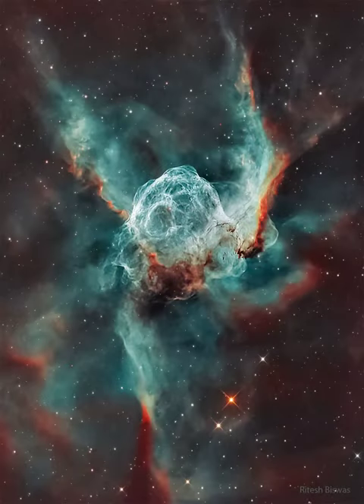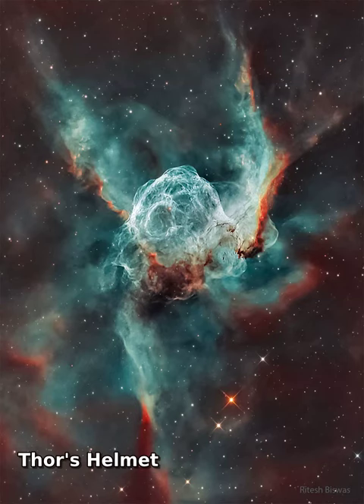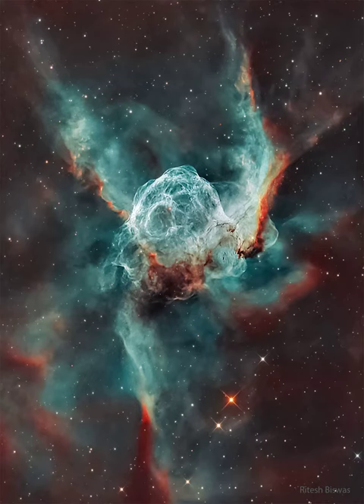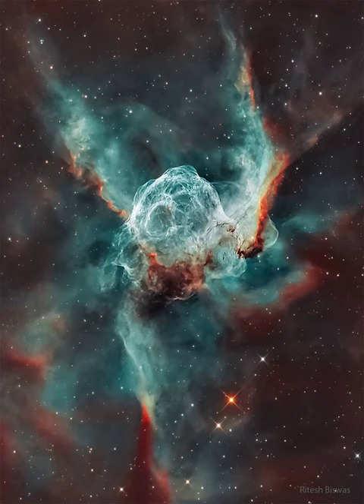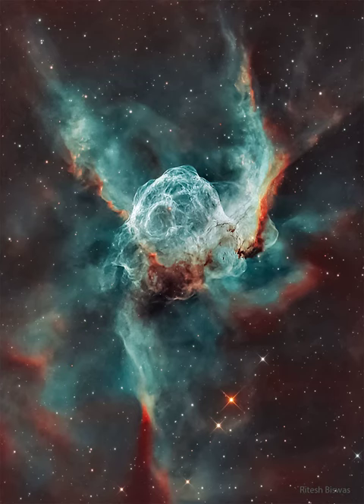Thor's Helmet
Thor not only has his own day (Thursday), but a helmet in the heavens.  Popularly called Thor's Helmet, NGC 2359 is a hat-shaped cosmic cloud with wing-like appendages. Heroically sized even for a Norse god, Thor's Helmet is about 30 light-years across. In fact, the cosmic head-covering is more like an interstellar bubble, blown with a fast wind from the bright, massive star near the bubble's center. Known as a Wolf-Rayet star, the central star is an extremely hot giant thought to be in a brief, pre-supernova stage of evolution. NGC 2359 is located about 15,000 light-years away toward the constellation of the Great Overdog. This remarkably sharp image is a mixed cocktail of data from  narrowband filters, capturing not only natural looking stars but details of the nebula's filamentary structures. The star in the center of Thor's Helmet is expected to explode in a spectacular supernova sometime within the next few thousand years.

Image Credit & Copyright:
Ritesh Biswas